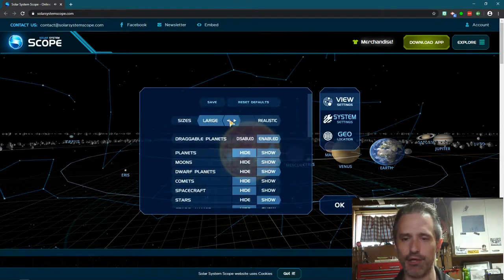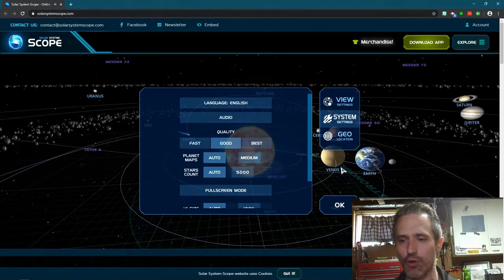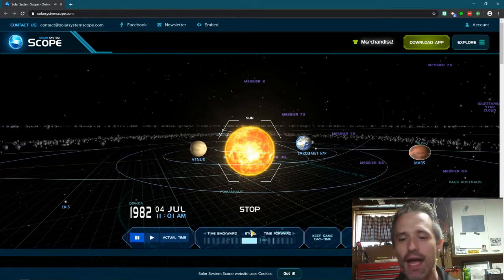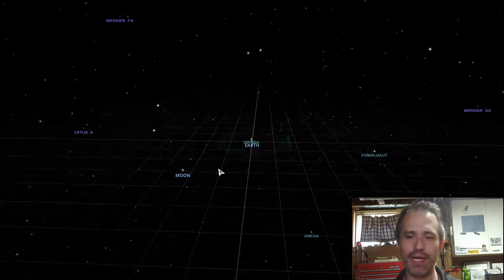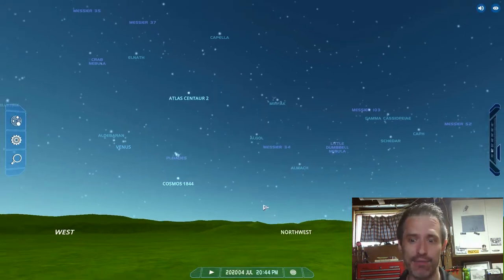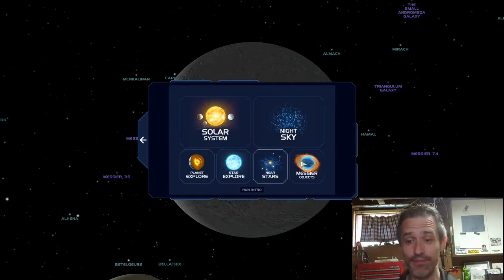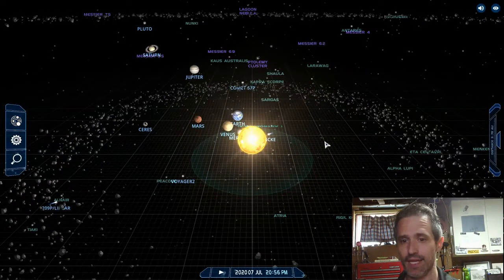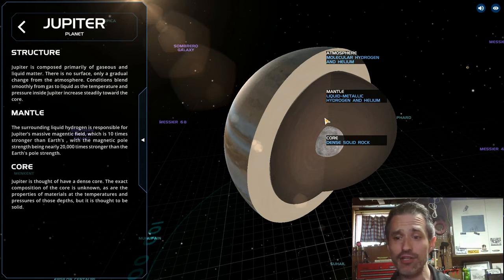Solar System Interactive Learn about our solar system with SolarSystemScope.com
Check out this awesome interactive webite that teaches you about The Solar System.  From what our planets are made of to interactive virtual models of how the system works, there's a lot to do and learn!